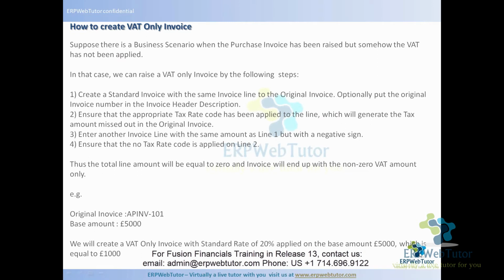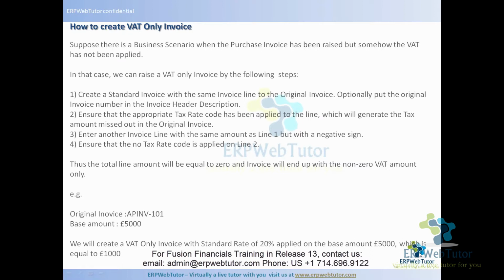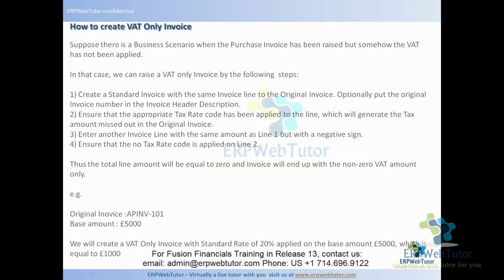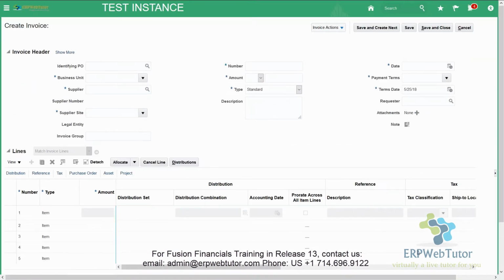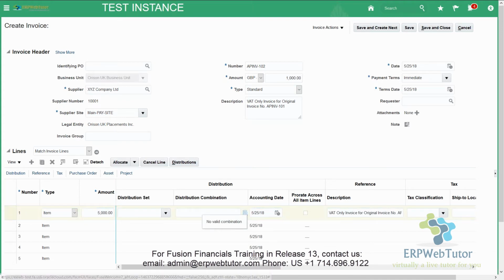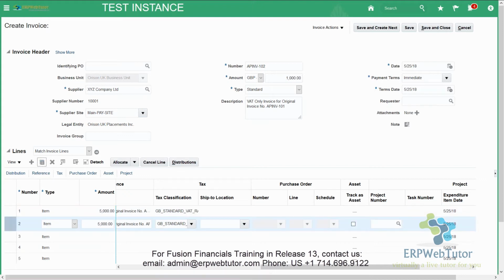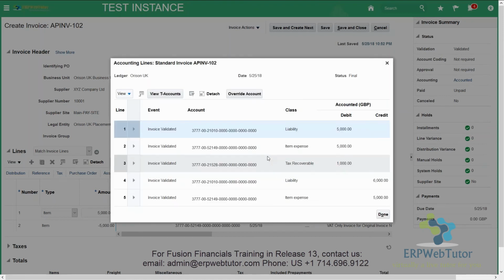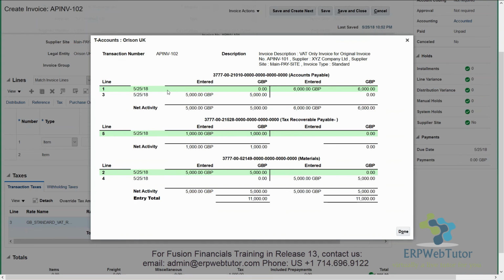Create a VAT only invoice in Fusion Payable